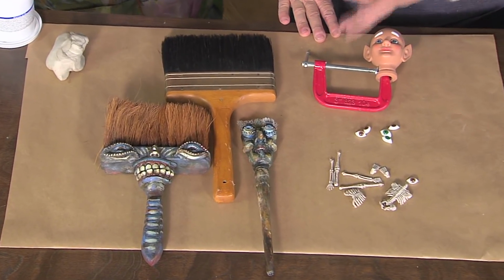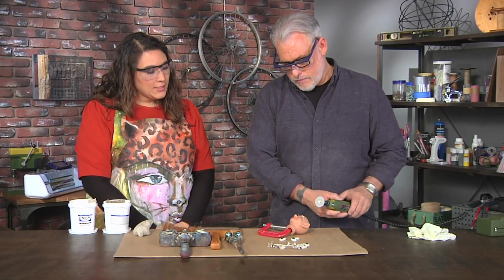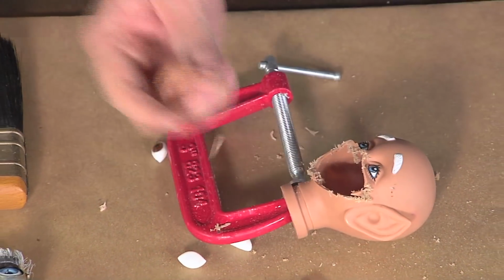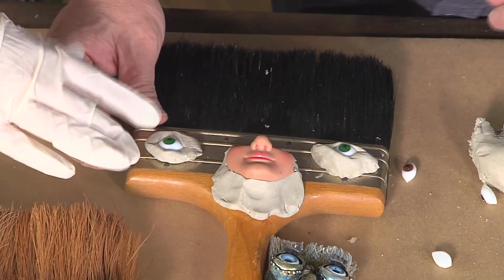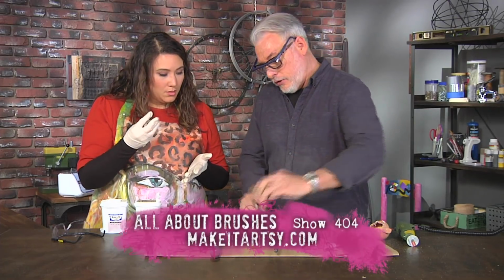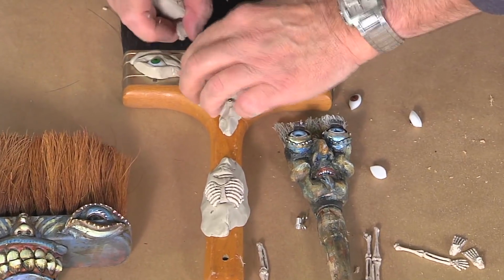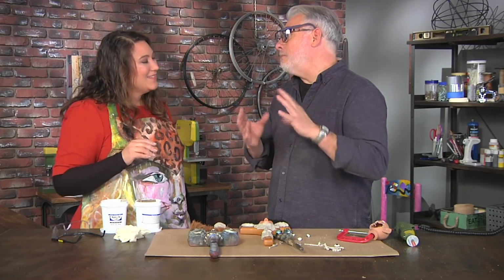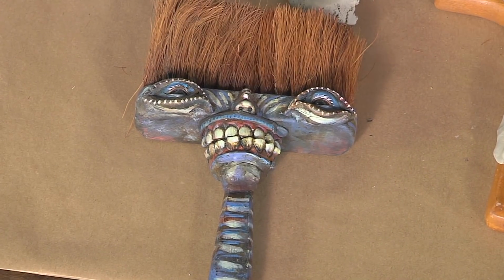Make It Artsy 400 Series - All About Brushes! Apoxie Clay & Michael deMeng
404 - All about Brushes!!! Brushes are the first tool for many artists or are they? Host Julie Fei Fan Balzer joins with Michael deMeng for a project entitled “good brushes gone bad”; as discarded brushes are the actual base of strange creatures. Watch as they transform brushes using Apoxie® Clay, you don't want to miss this one!